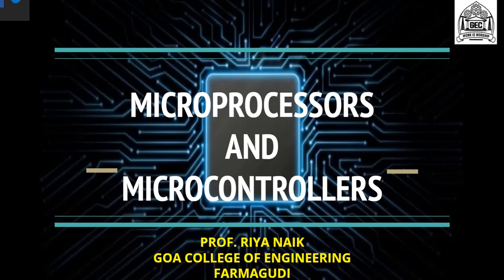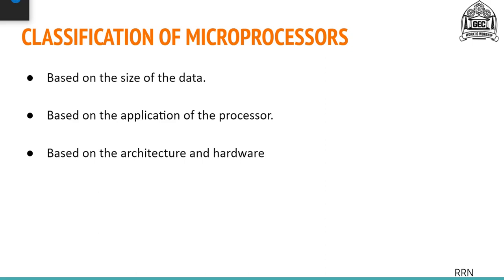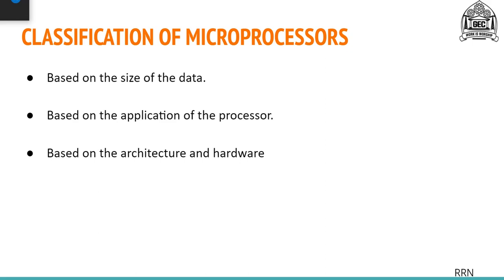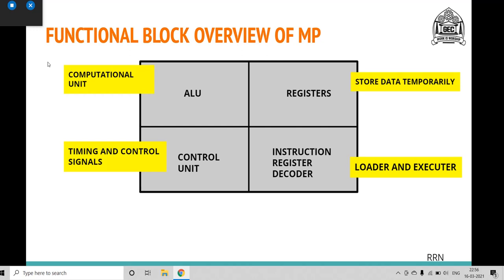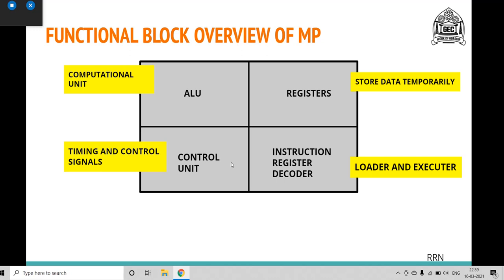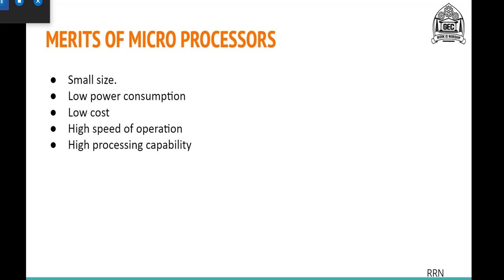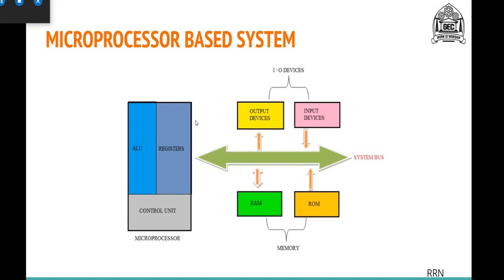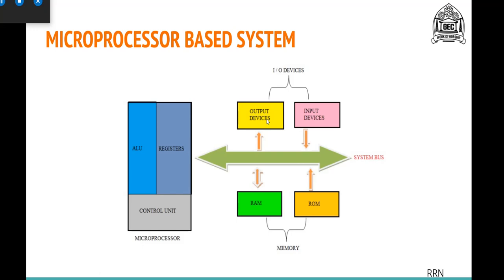Block overview of microprocessor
Details of microprocessor overview and classification